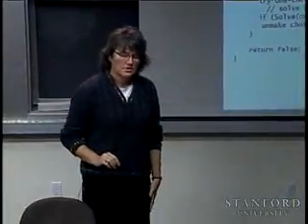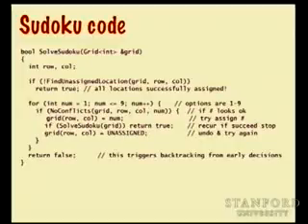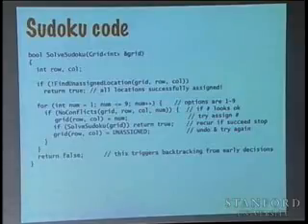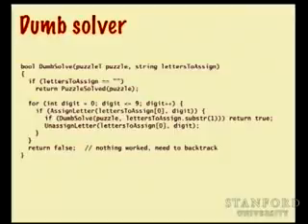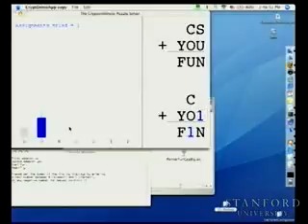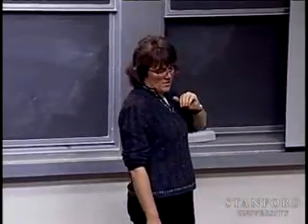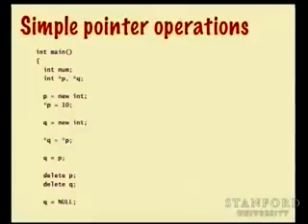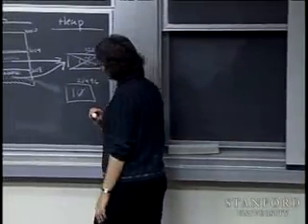Lecture 11 Programming Abstractions Stanford